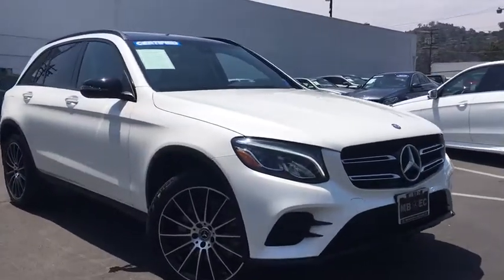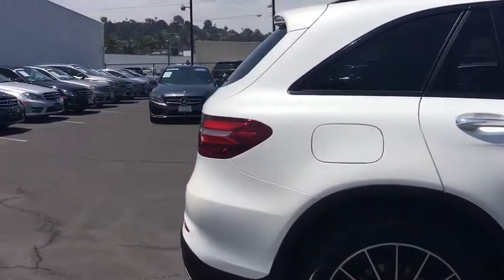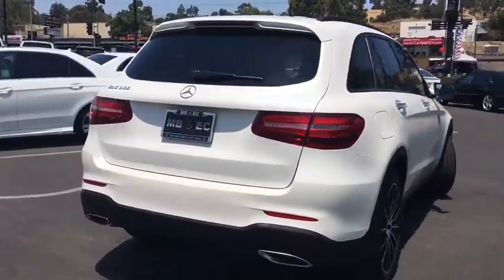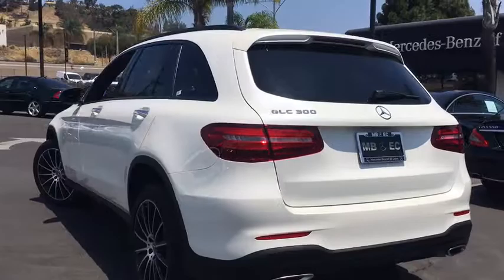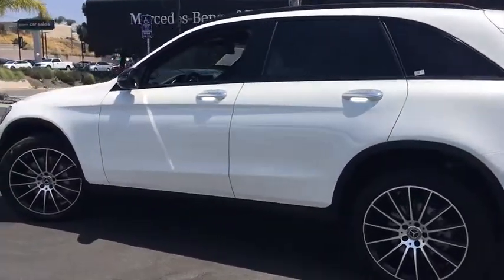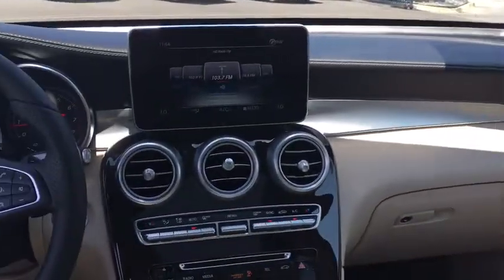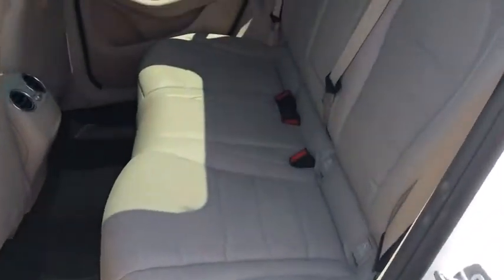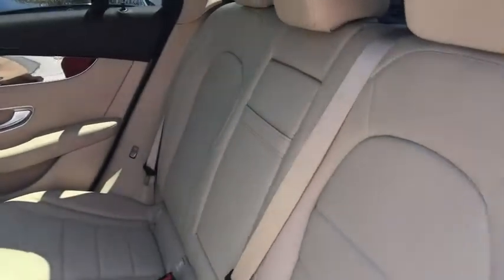2017 Mercedes-Benz GLC El Cajon, CA 71586A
2017 Mercedes-Benz GLC

Correct, at the time of writing, this certified pre-owned GLC300 has less than 200 miles. This GLC with the Designo diamond white exterior and silk beige interior is loaded with options including Premium 2 package, illuminated star in the front grill, LED logo projectors in the side mirrors, AMG sports package, pano roof, night package, led headlamps, 20 rims, burmester surround sound, heated seats and much much more.The car is now under manufacturers warranty until 5/3/2022 with unlimited miles in effect. That's more warranty than a new car.We promise that you'll enjoy your experience with Mercedes-Benz of El Cajon. Whether you live 5 miles away or 500 miles away, you will receive a level of service never experienced before. If you live out of the area, we'll gladly pick you up at the San Diego International Airport or alternatively, buy in comfort and we'll deliver this vehicle to your doorstep.